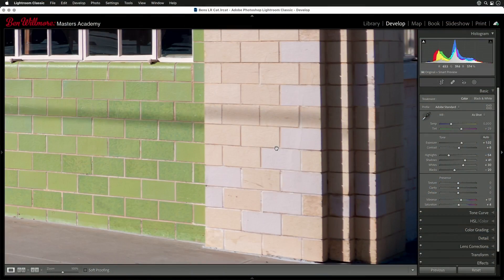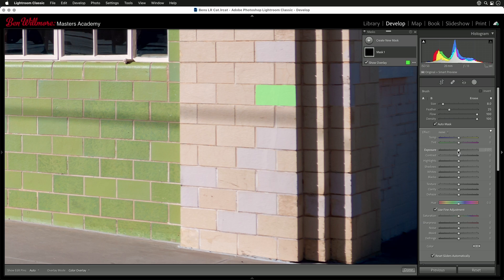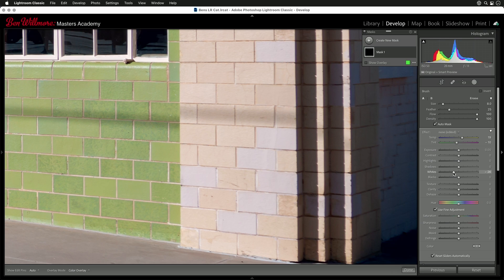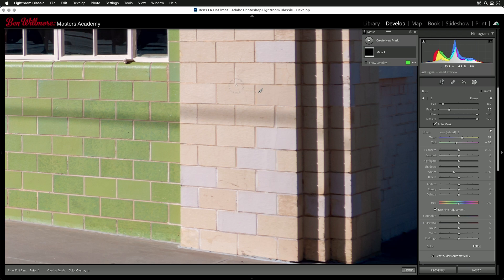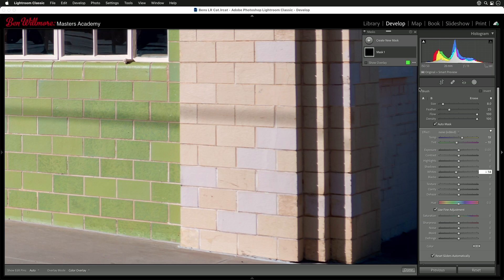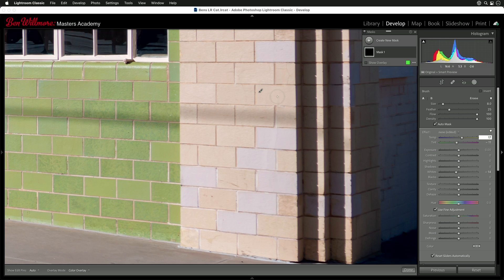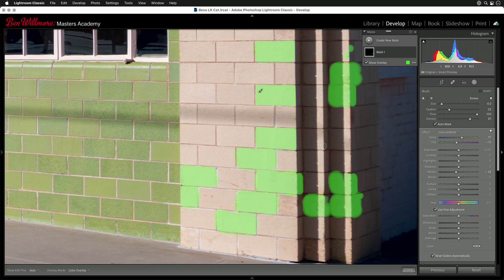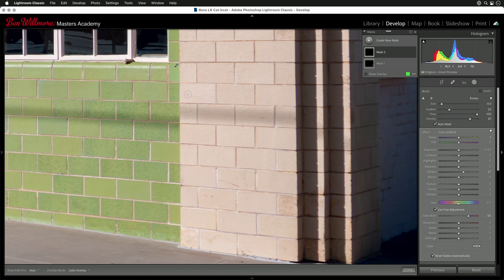Match Color of Two Areas in Lightroom Classic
Learn to take the guesswork out of matching color by using the numbers that appear below the histogram in Lightroom Classic. In this case, I'll match two different colored bricks on a building, but you could just as easily use this for all sorts of other purposes.